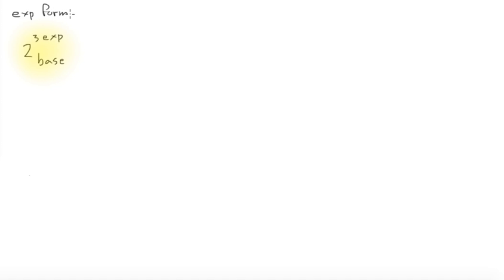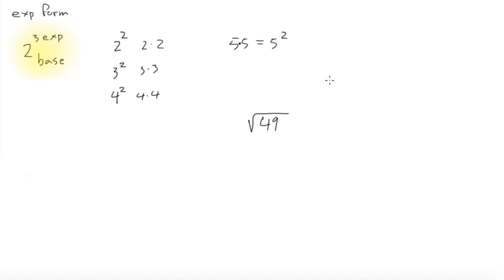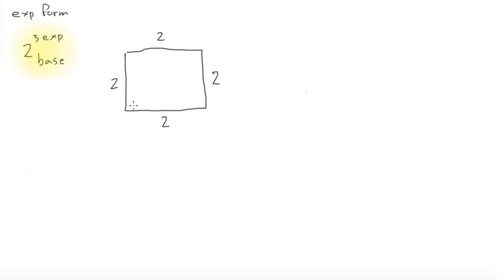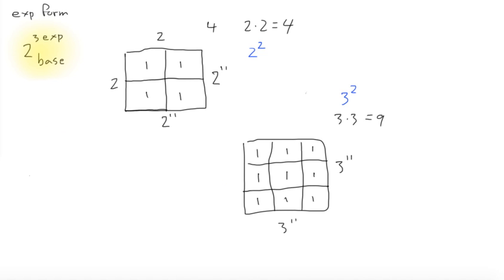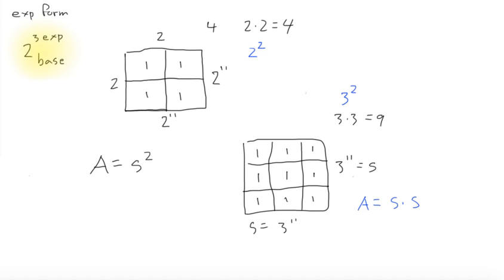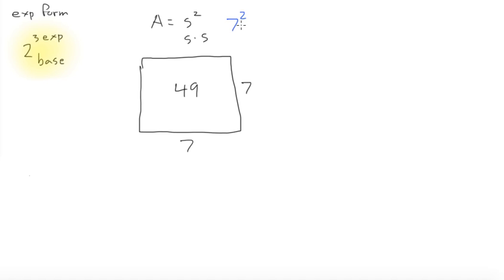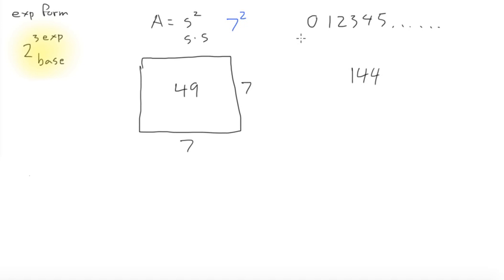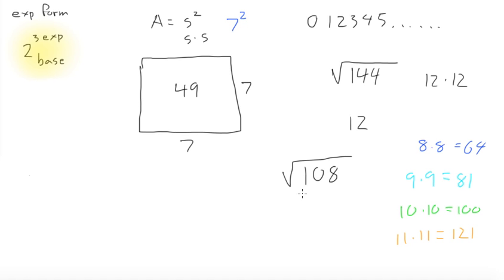Area of a Square